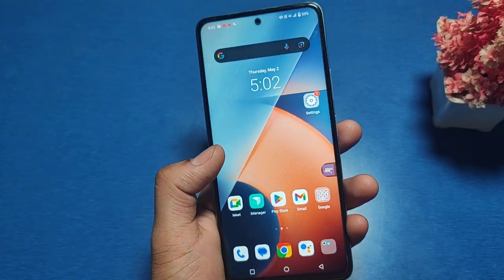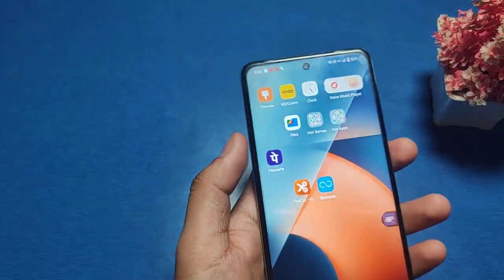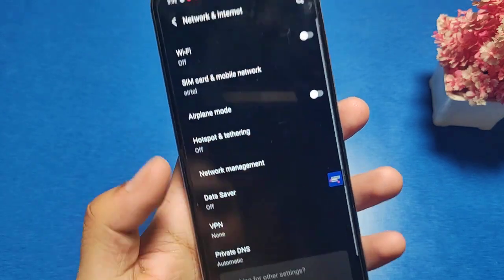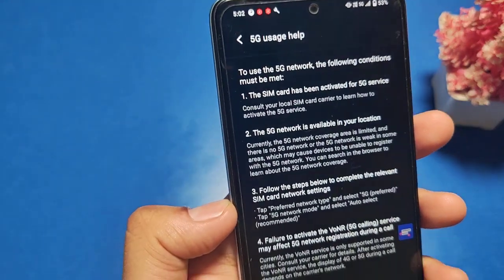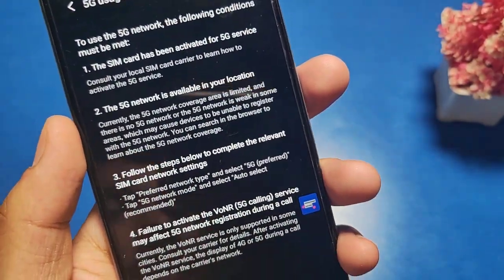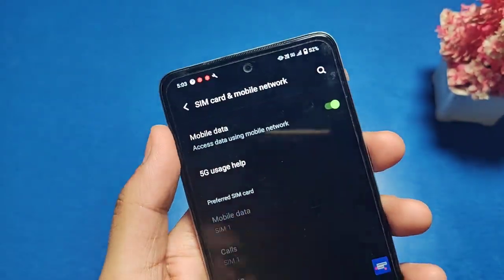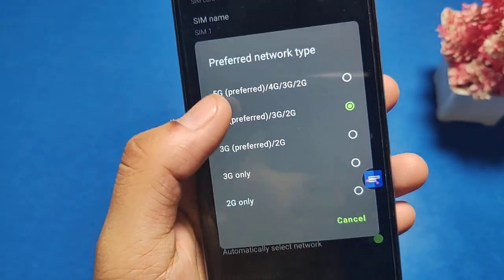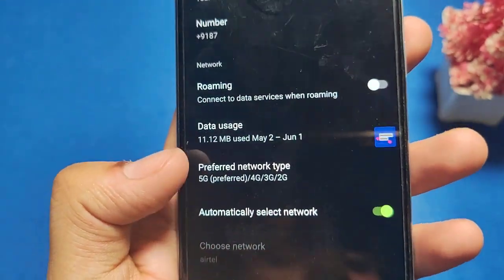How to fix network problem in Vivo V30e 5G, Vivo 5g data internet problem